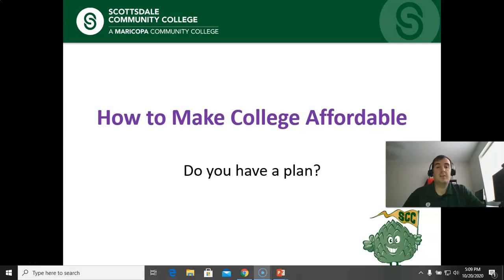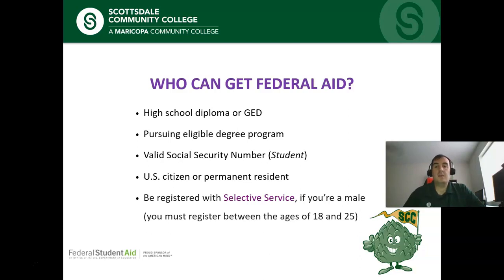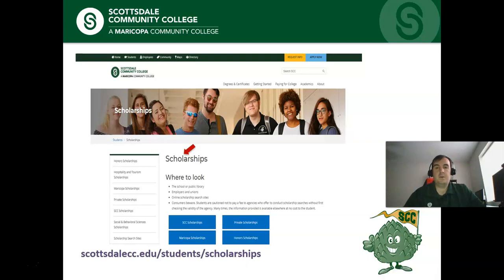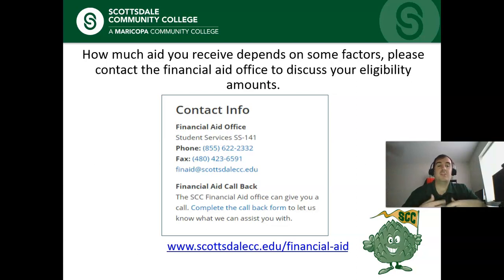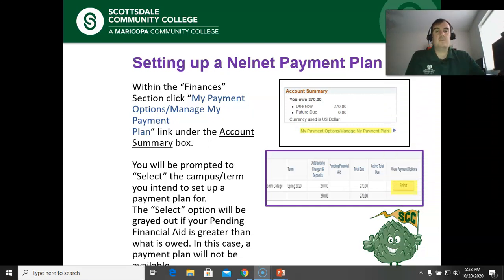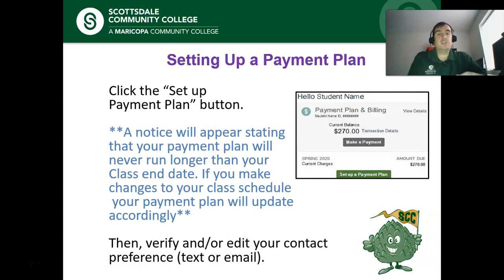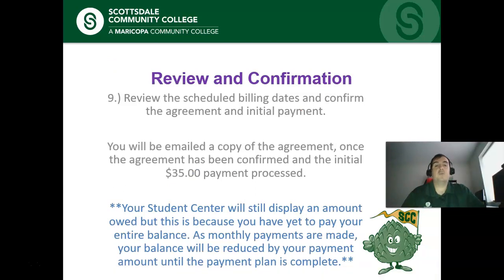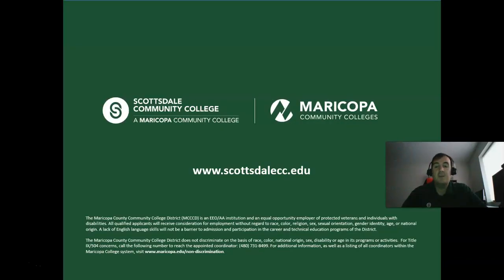How to Make College Affordable